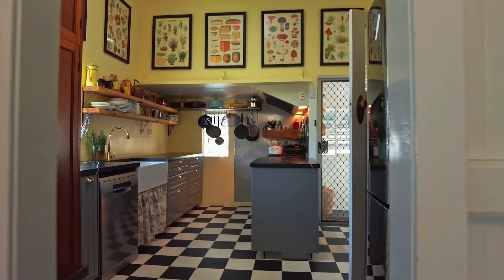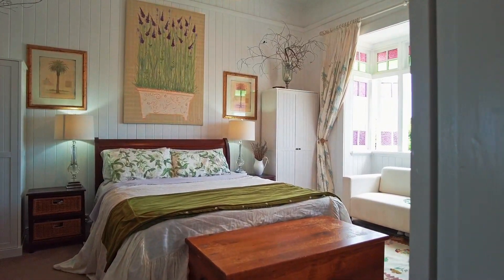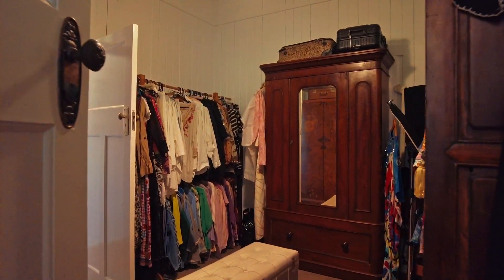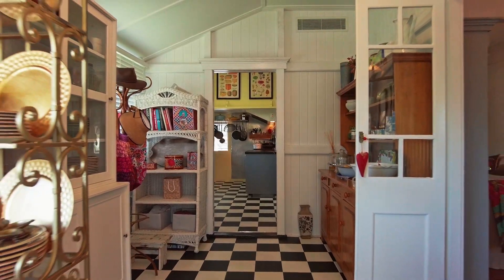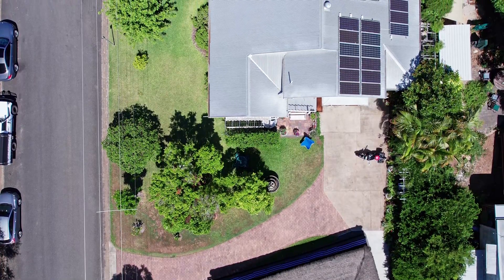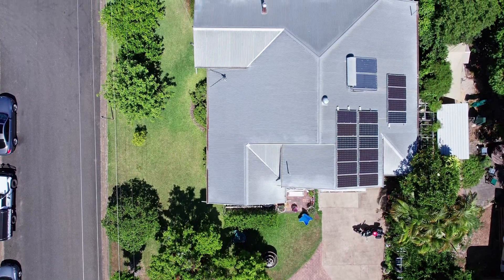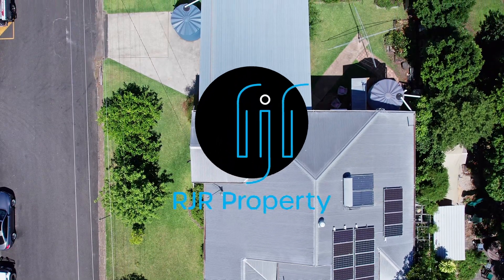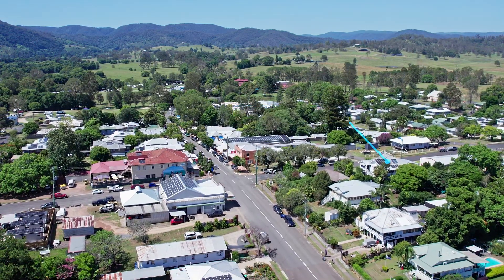KENILWORTH HOUSE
23 Elizabeth St Kenilworth
If I were to give you a history lesson about Kenilworth House, I would tell you that it was built in 1922 … over 100 years ago … and it’s the oldest surviving house in the village. However, while the house has many stories to tell, the sale is about what Kenilworth House offers now, not its history.
Set in exquisite gardens, the character-filled double-storey home currently operates as a family home with double Airbnb suites. Externally, the home is weatherboard-clad upstairs and mostly block construction on the ground floor. The 1,209M2 corner block (Cnr Elizabeth & Philip Sts) has commercial zoning and is adjacent to the more developed CBD area.
The main house is on the top level, accessed by front & rear stairs. From the front, you arrive in a light-filled enclosed veranda that doubles as an entry and sitting room. The more formal lounge/dining room displays all the classic features including polished timber floors, high ceilings & period trims and has slow combustion heating & ducted air conditioning.
The updated kitchen has a freestanding 5-burner gas stove, dishwasher and a classic English Farmhouse sink. The spacious master bedroom suite has a great bay window and ensuite. Two other upstairs bedrooms are currenly used as a dressing room and an office. Casement windows & French doors are featured right through the home.
While it doesn’t have to be used this way, the current setup takes in two Airbnb suites, one on each level, both with independent access. Upstairs, the suite includes a private sitting room, one bedroom and the main bathroom. Downstairs, a light & bright entry room gives access to a more spacious suite with an open-plan lounge/dining room, one bedroom and full bathroom facilities. There is a lot of additional space on this level currently utalised for office and storage. On this level, you are only limited by your imagination.
While a magnificent fountain is the stand-out feature in the garden, a walk through the arbor from Elizabeth St takes you past the small garden cottage to an incredable Balli hut, just made for entertaing family and friends. This is a “must be seen to be believed” structure.
There is a high-access double carport at the rear of the house with shipping-container storage forming part of the structure.
Join us to explore all that Kenilworth House has to offer. It will be a
rewarding experience!
Kenilworth is set on the banks of the Mary River, close to the State Forest
& National Park. It’s in the Sunshine Coast Hinterland, on the tourist loop
with Maleny & Montville. The village is less than half an hour from
Eumundi where you can go straight through to the coast at Noosa, or join
the freeway … on your way to anywhere!
Inspections can be arranged by contacting the RJR sales team. At RJR
Property, we market & manage lifestyle choices from our three Hinterland
locations … Imbil, Kenilworth & Montville!
Living in the Hinterland at Kenilworth House … it’s a lifestyle choice!